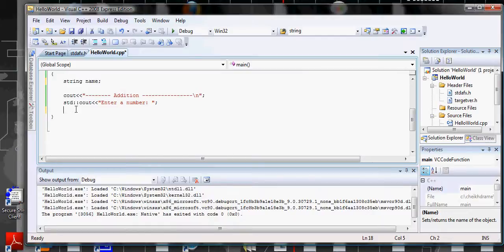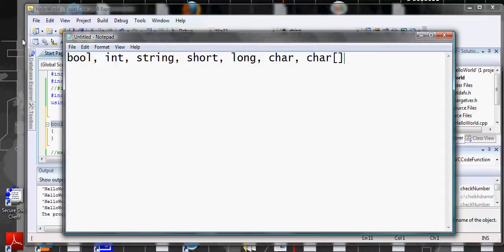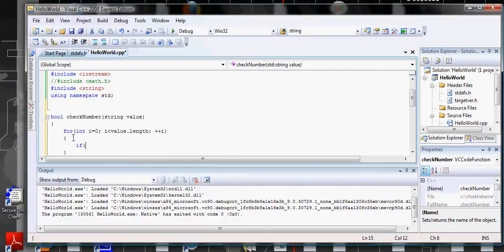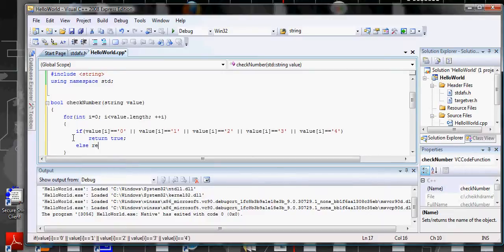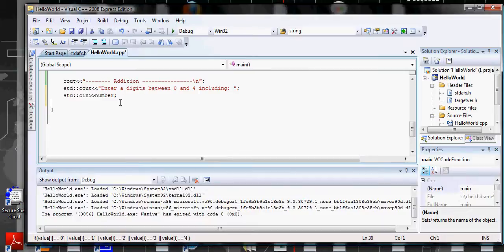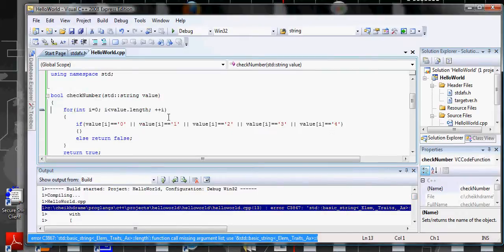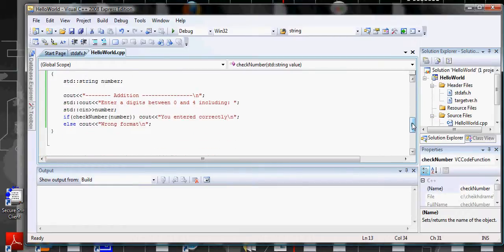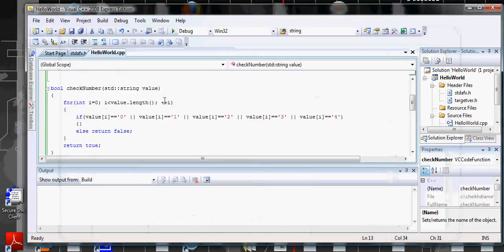2.2 C++ series - Integer, part 3